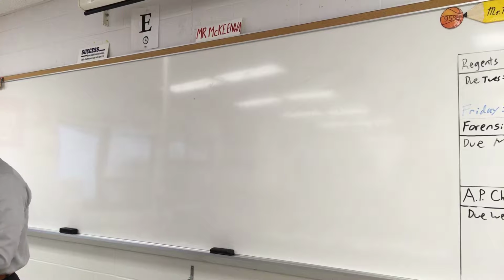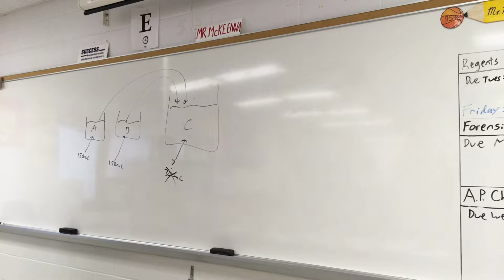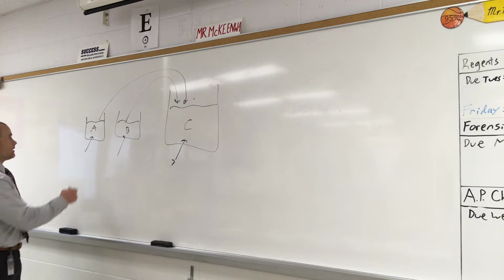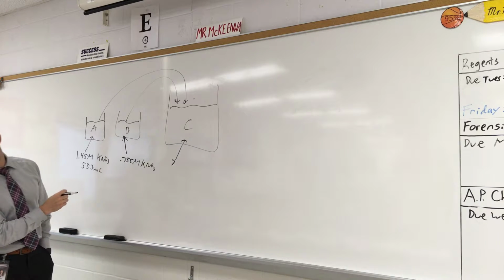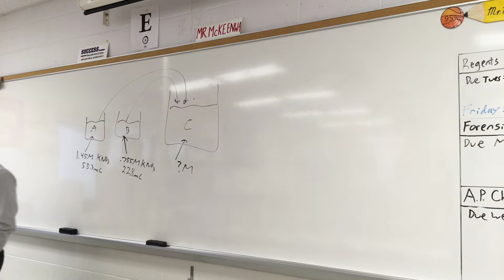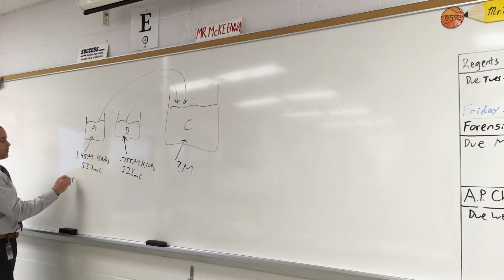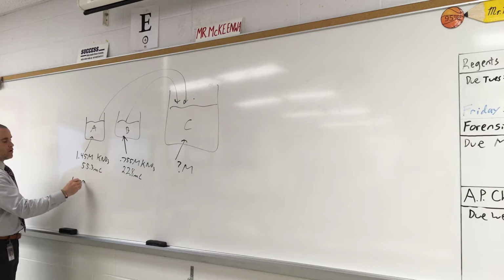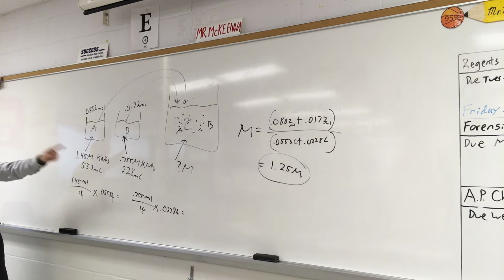9/25/18 AP chem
Dilutions and intro to gases